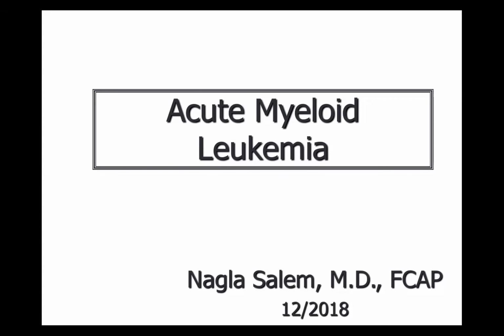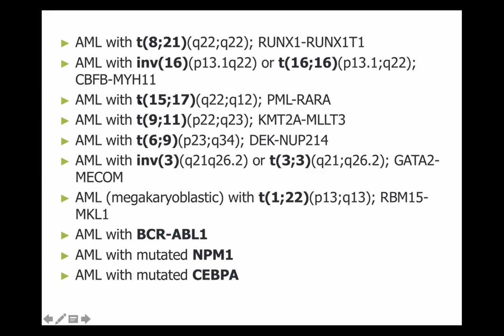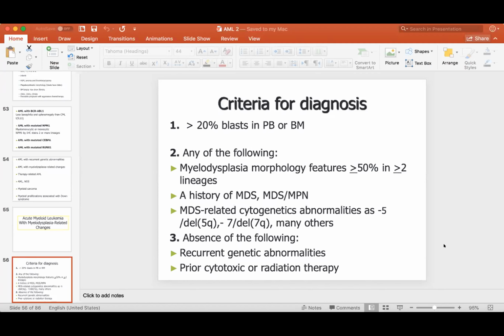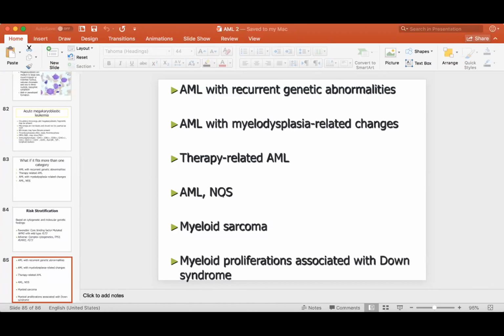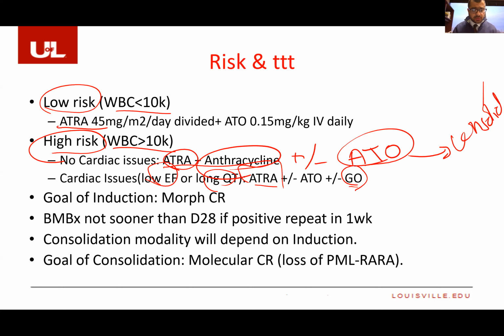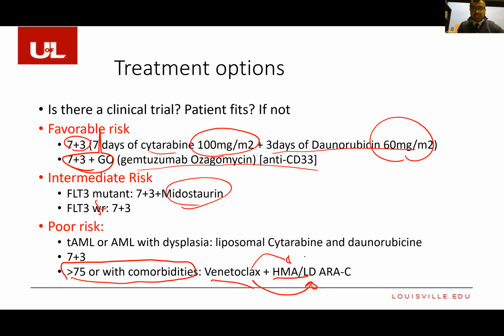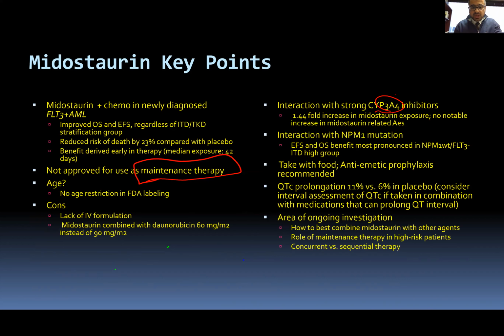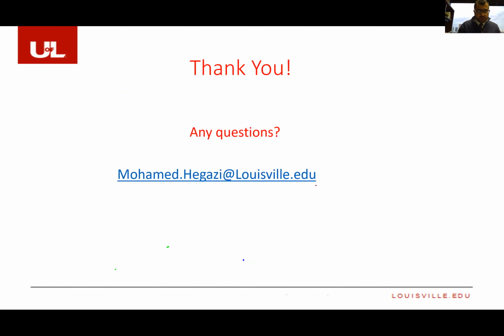Acute Myeloid Leukemia (English) - Nagla Salem, MD FCAP, and Mohamed Hegazi, MD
An overview of the histopathology and management of Acute Myeloid Leukemia.

Dr. Nagla Salem is a graduate of Ain Shams University,
Faculty of Medicine. She completed her residency and
fellowship training at Wayne State University, MI. She is
board certified in Anatomic and Clinical Pathology, as
well as hematopathology. She is currently a surgical
Pathology fellow at Wayne State University, MI, USA.

Dr. Hegazi is a graduate of Mansoura University. He
completed his residency at Jersey Shore University
Hospital, and his fellowship at University of Louisville,
KY. He is board certified in Internal Medicine, Medical
Oncology, and Hematology. He is currently an
Assistant Professor, Bone Marrow Transplant at
University of Louisville Brown Cancer Center, Louisville,
KY, USA.

ABCDE (American Board Certified Doctors for Egypt) is an NGO that brings together Egyptian physicians who are volunteering to enhance the academic, clinical, quality improvement and research aspects in Egypt.